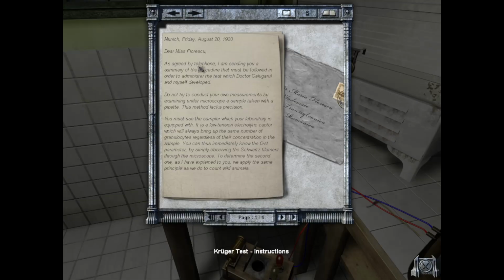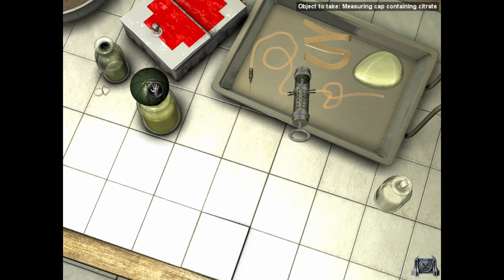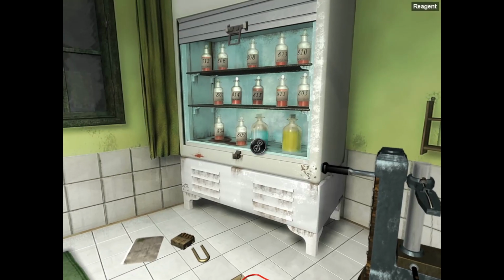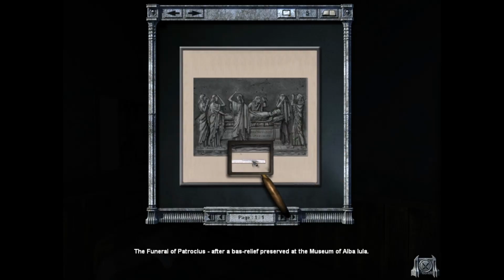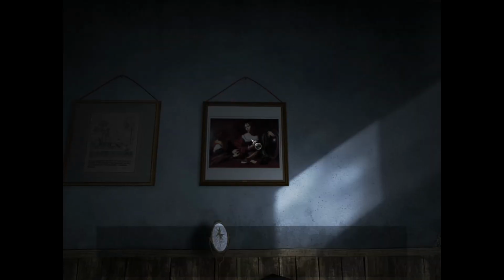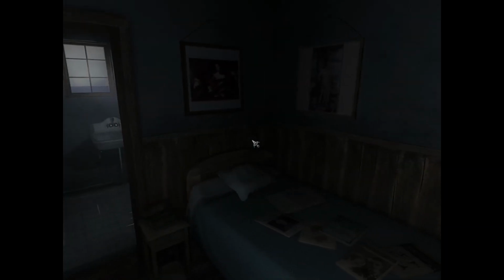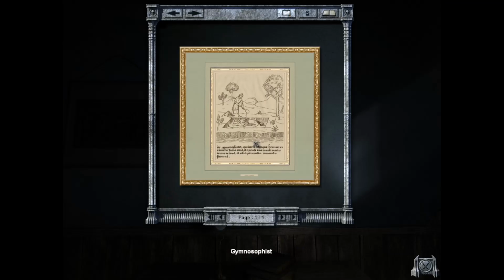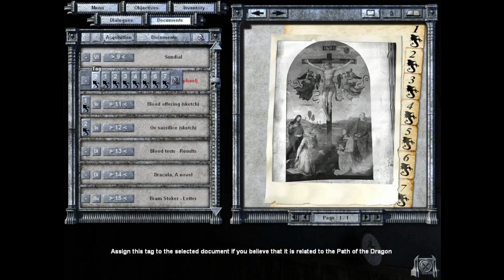Dracula 3: POTD P17 - Painting Problems